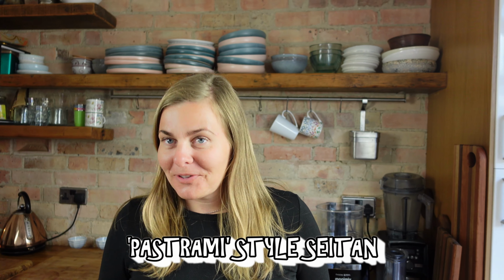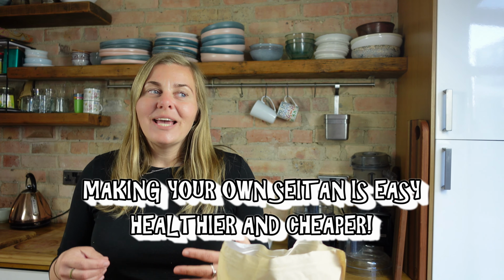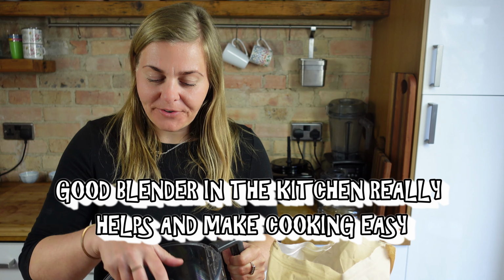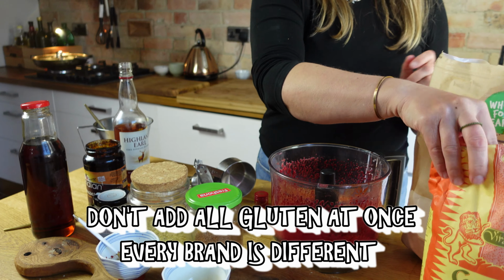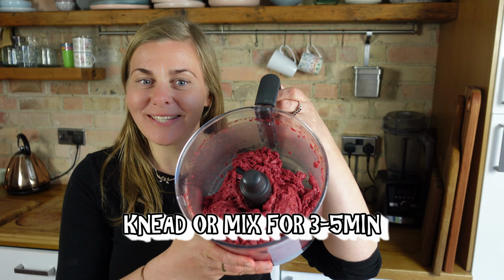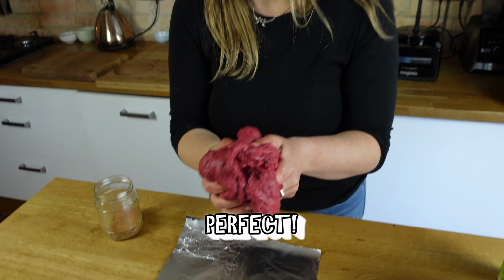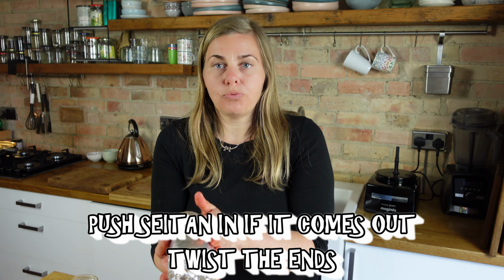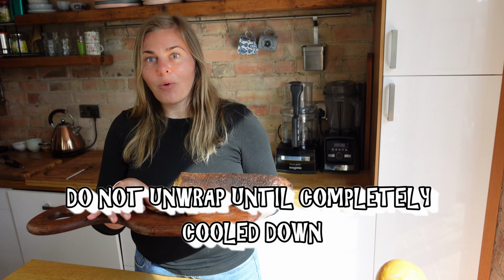Seitan 'pastrami' style cold cut | seitan slice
This is by far the best seitan! Slice thinly and enjoy in sandwiches or as a part of vegan charcuterie. It is easy to make and watch till the end to see what it looks like after cooling and amazing texture when sliced!

It keeps in a fridge for at least 5-7 days, and as any other seitan, freezes really well.

INGREDIENTS FOR A BIG LOG, double if you are looking to make a lot more!
2-2.5 cups vital gluten
1/2 chickpea flour
1 medium size RAW beetroot, around a cup but if there is more, absolutely fine
1/3 cup whiskey, or substitute for veg stock
3tbs tomato paste
2tbs molasses, you can skip this is you don't have it and add more liquid sweetener
1/2 cup nutritional yeast
1-2 cups veg stock
3tbs soy sauce
2-3tbs maple or agave syrup

3/cup spice mix- make more and always keep this handy!

spray oil for roasting

SPICE MIX
3tbs caraway seeds
2tbs coriander seeds
2tbs cumin seeds
1tbs black peppercorns
1tbs jaggery or dark brown sugar
3tbs onion granules
2tbs garlic granules
3tbs smoked paprika
1tsp chilli flakes or small dried chilli

Toast peppercorns, caraway, cumin and coriander seeds on a dry pan, cool down and transfer to a blender or coffee grinder, blitz well till powdered, add the rest of ingredients and keep in air tight container. It's a great rub for lots of seitan recipes or perfect with grilled mushrooms! Simply mix with some oil and marinade the shrooms before putting on a bbq!

METHOD

In a blender blitz beetroot with all wet ingredients until smooth slurry, then if using a blender, change the attachment to a dough hook, if you got one, or use hands, add nutritional yeast, spice mix and start adding chickpea flour followed by gluten as always, do not add all of the gluten straight away. You are looking for stretchy, flexible 'strong' dough. At this point, as always, you decide- the harder the dough, the harder and more chewy  your seitan will be. You can always add more stock if you think dough has become too hard. Work it for around 5 min.

Spray some oil on the kitchen foil and start rolling your seitan onto a log, now sprinkle some more of the mix, around 1/4  onto the foil and roll tightly, few times, onto a sausage.
Bake for around 75-90 min turning around every 20 min, not to burn it. It will change the way it feels , in the beginning it will feel squashy and soft and towards the end it will harden up, that's a sign it's ready.
Make sure it is completely cooled down before unwrapping , slice and enjoy!